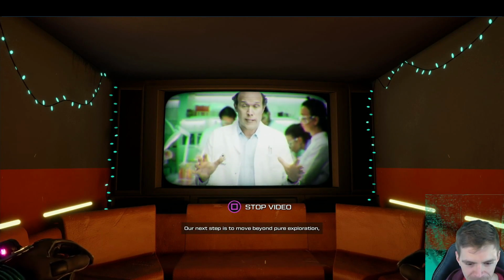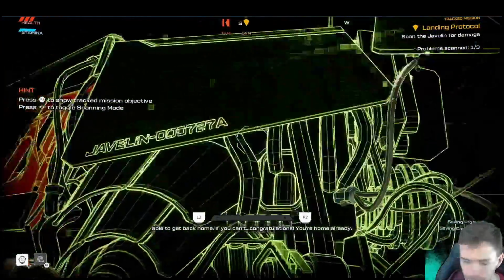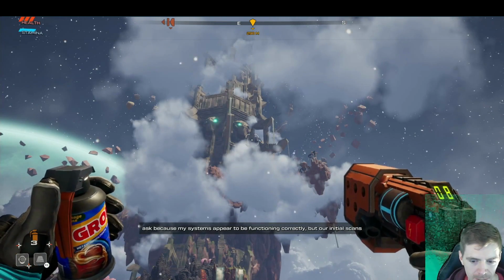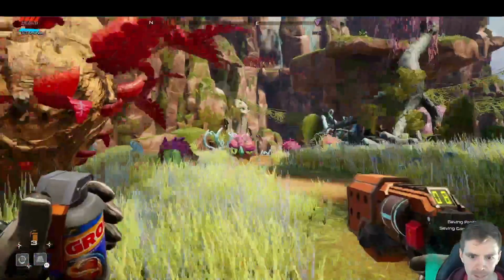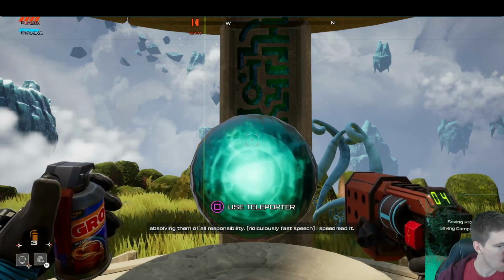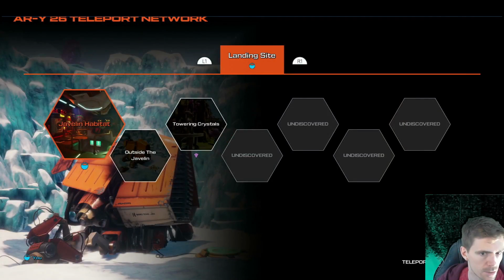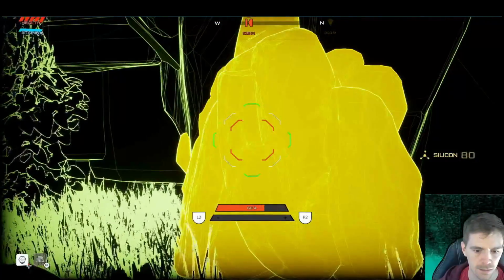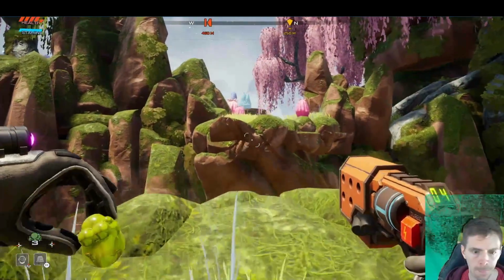Let's Play Journey to the Savage Planet E01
Let's explore this wonderous planet (that happens to be savage) in my new series!